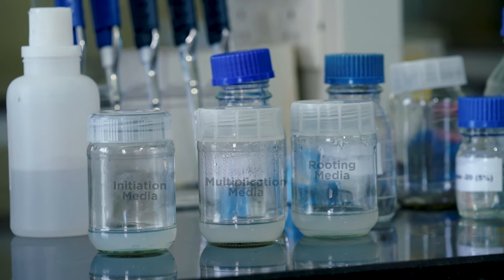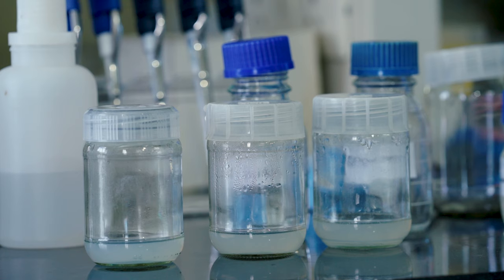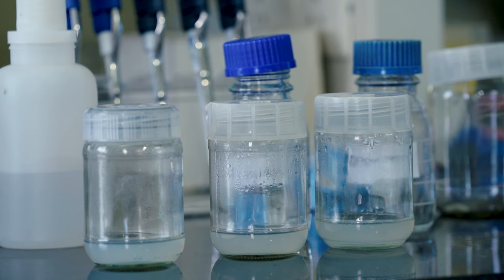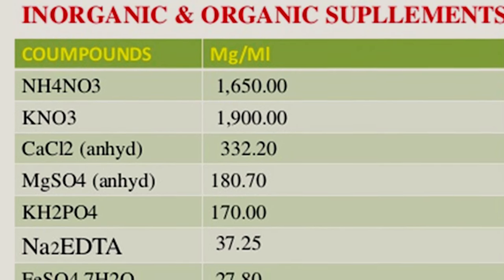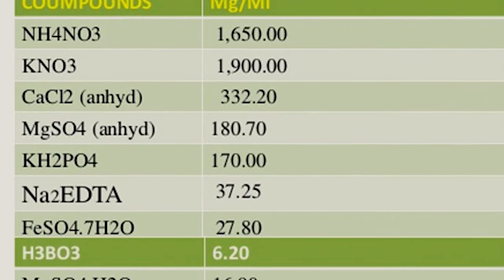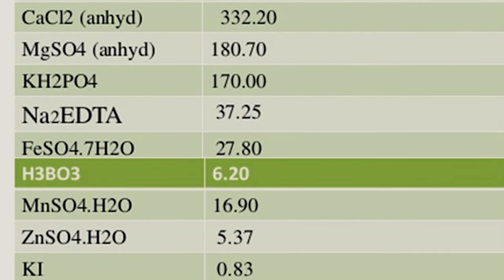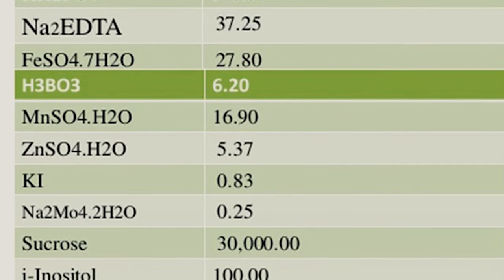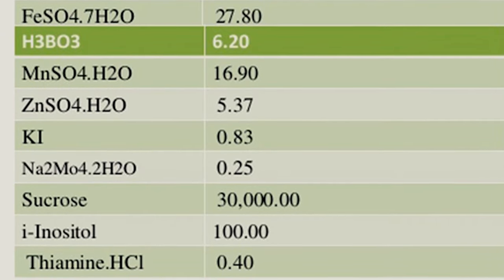Micropropagation of Banana through Shoot Tip Culture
Micropropagation is the process of multiplying banana plant material by growing
plantlets in in- vitro condition to produce a large number of progeny plants and then
planting them out. The main advantage is that micropropagation helps in the
propagation of a large number of plants in a very short time. The plantlets produced
are healthy and with desired characteristics.
The different stages of micropropagation include:
 Selection of mother plant
 Establishment of aseptic culture
 Shoot multiplication
 Root induction
 Hardening and field transplantation